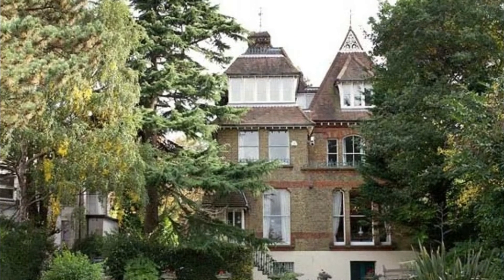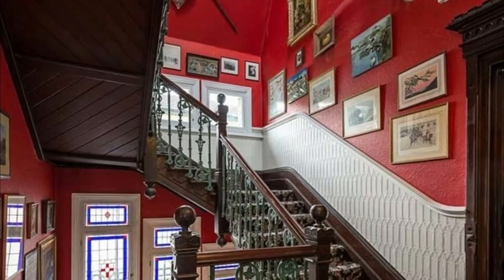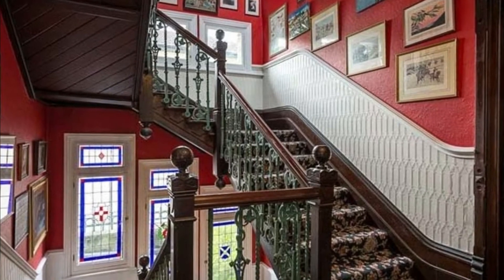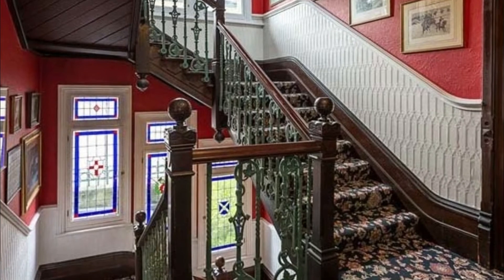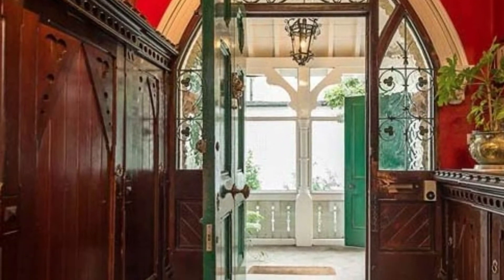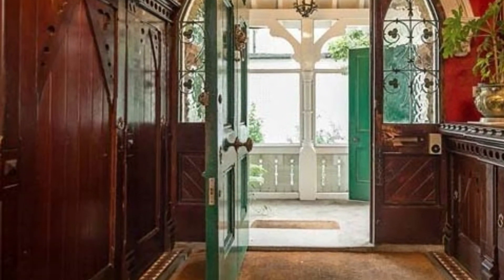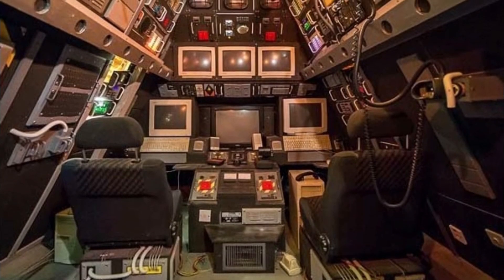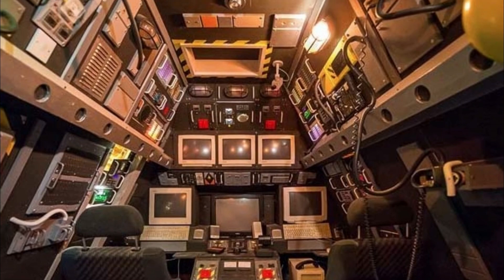This Real Estate Listing Seems Normal Until You Get To The Spaceship Attic